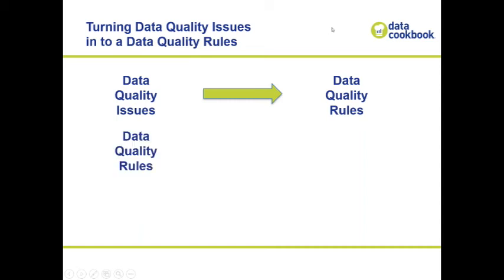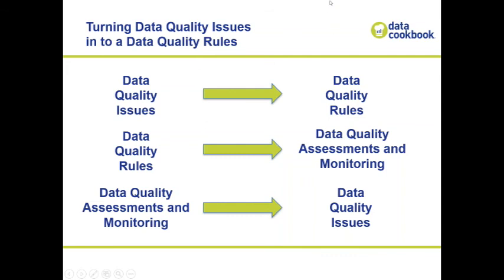Turning Data Quality Issues into Rules and Assessments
Hear Brian Parish of IData discuss how data quality issues turn into data quality rules and that data quality rules turn into data quality assessment which then discovers more data quality issues. (VI127)